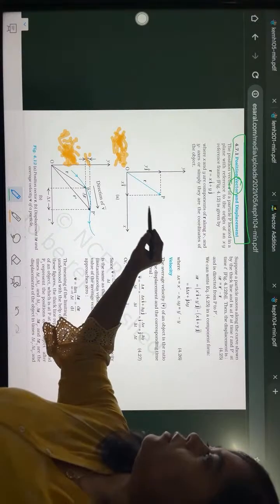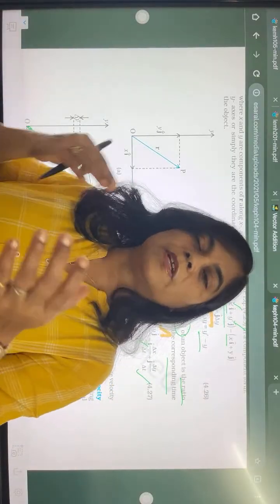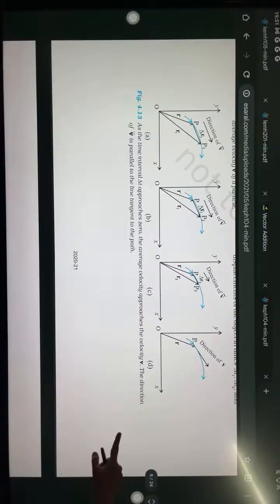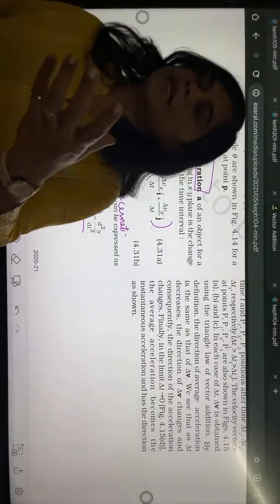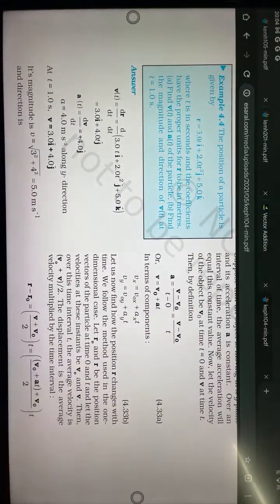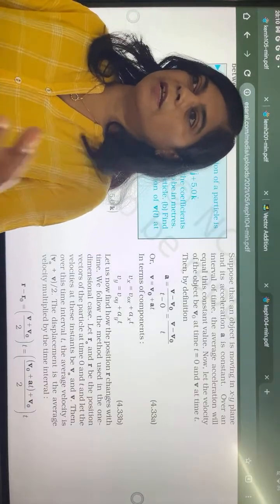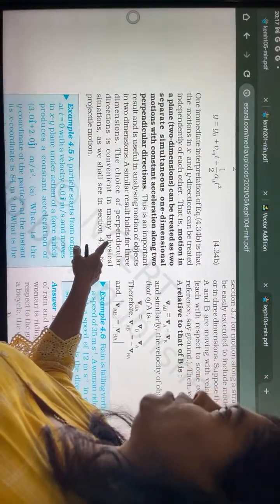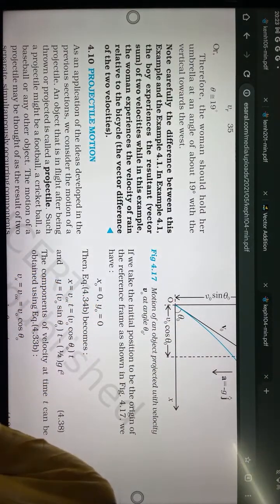PHYSICS CLINIC @ The RedRose Academy is live